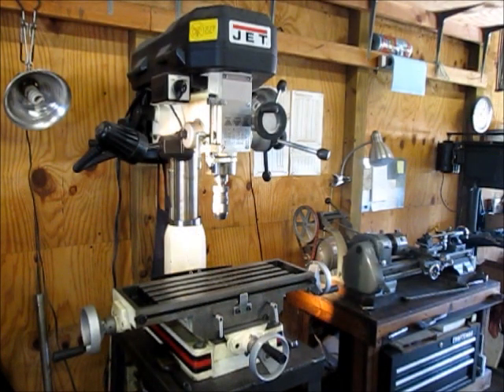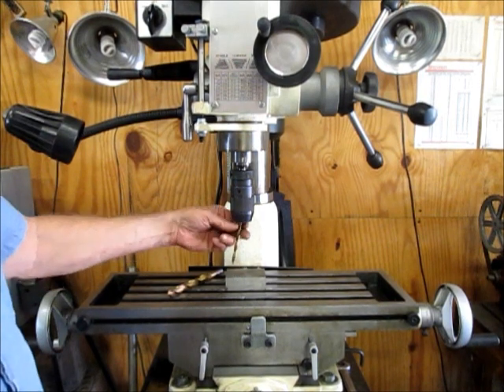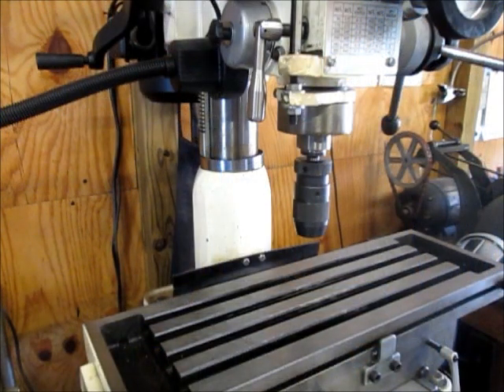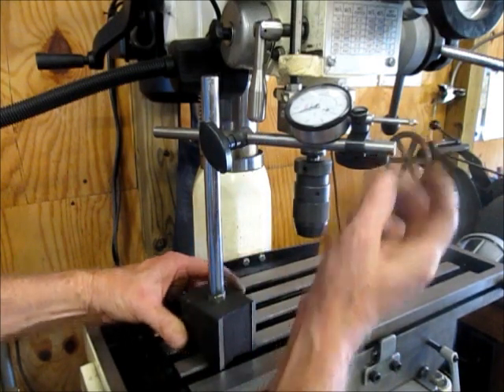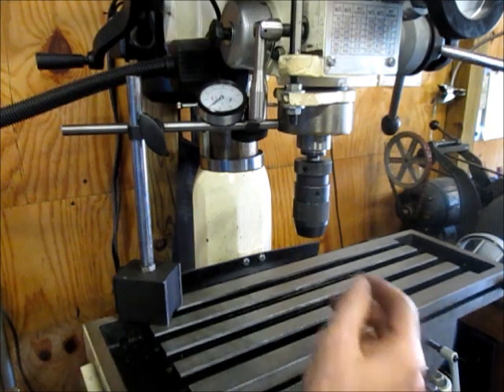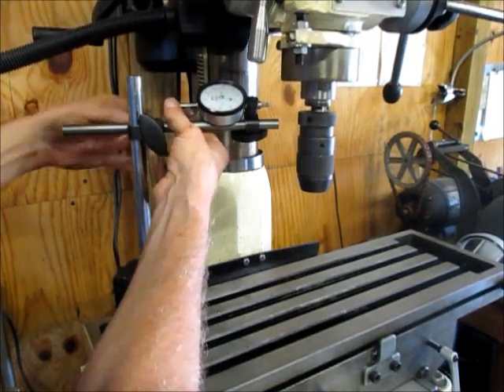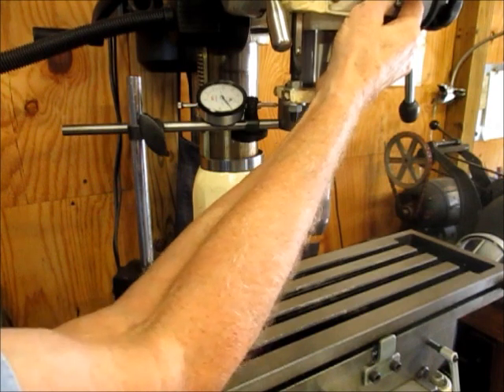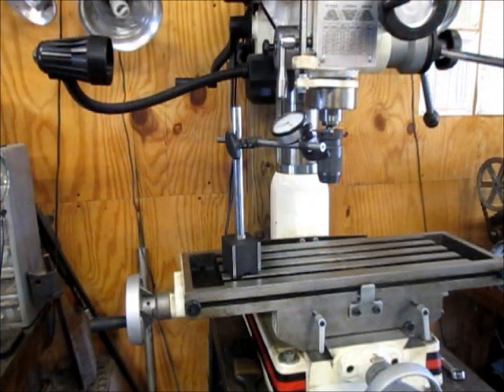Round Column Mill Head Alignment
Maintaining position after raising or lowering the head.